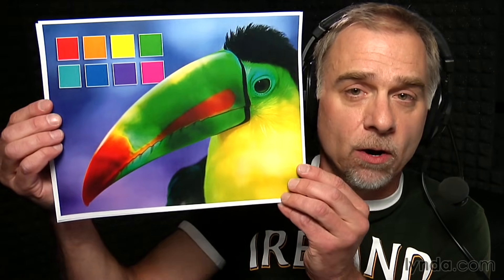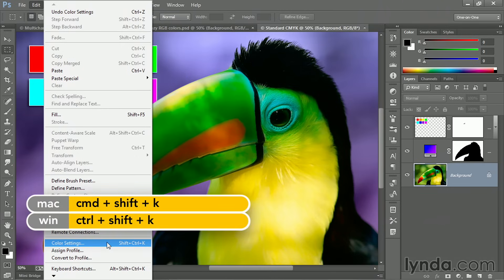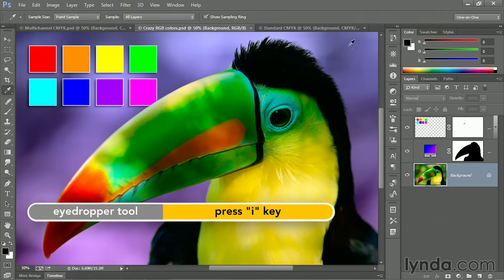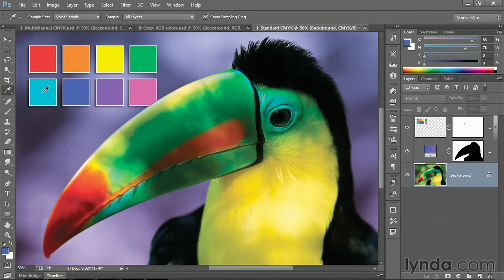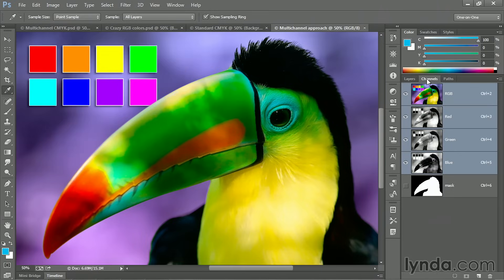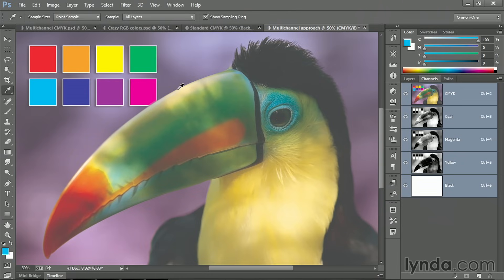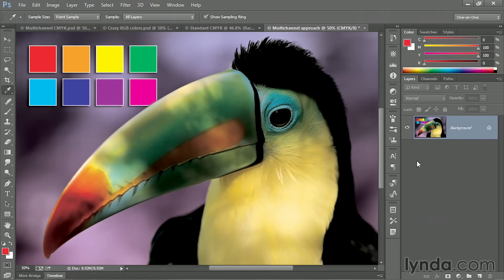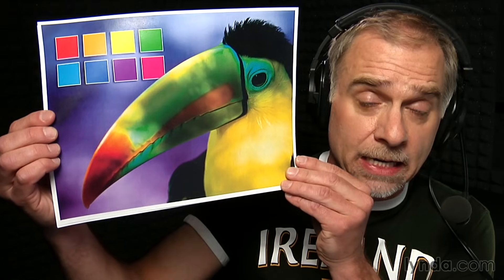Photoshop Tutorial - Converting from RGB to CMYK via Multichannel